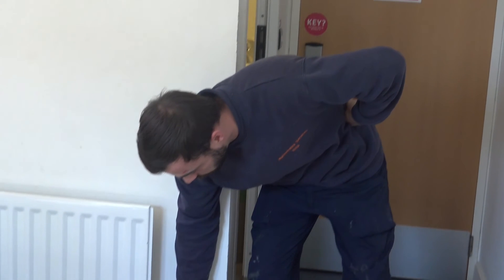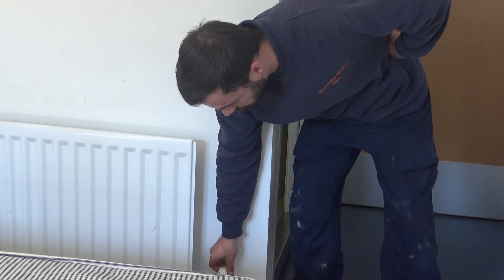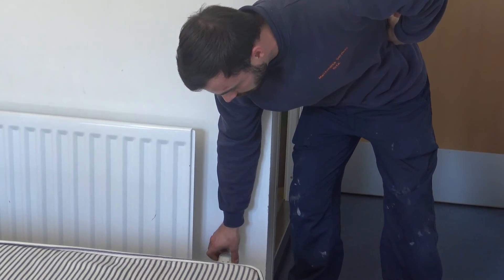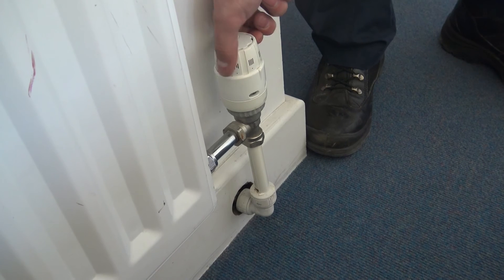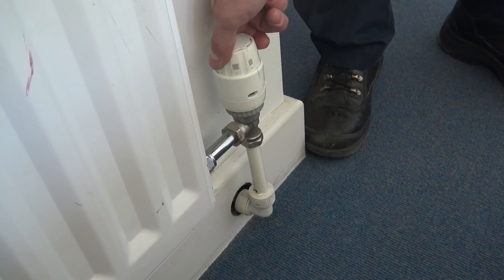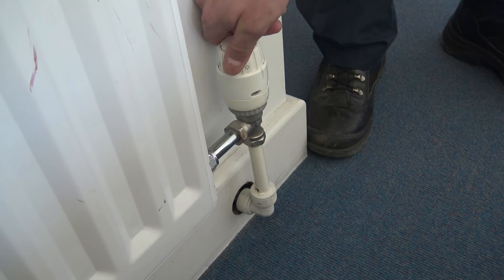How to control the heating in your Hall at Royal Holloway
Jake from our Maintenance team explains how to control the heating in your room in Halls at Royal Holloway.